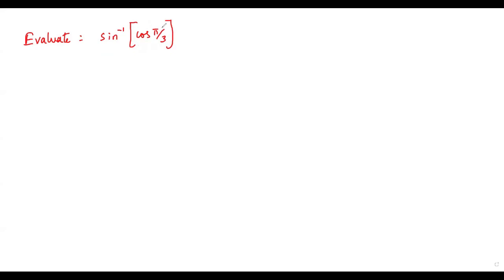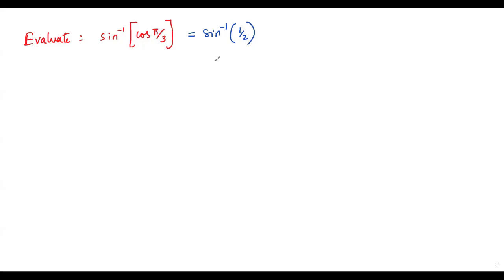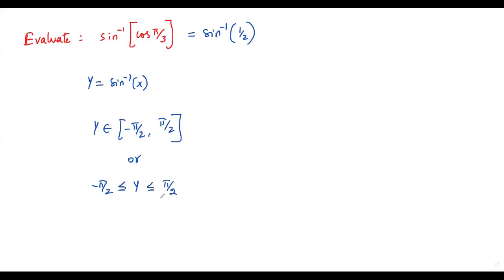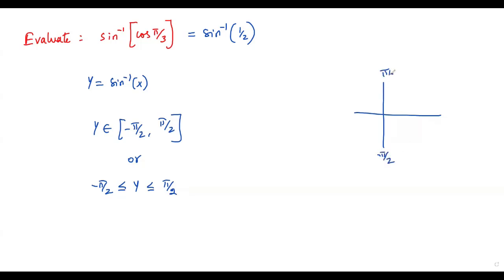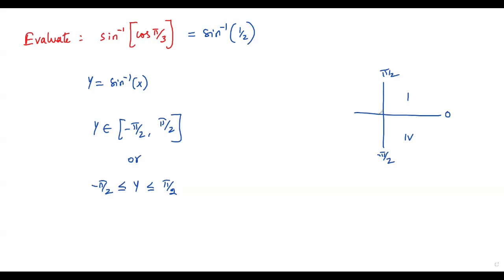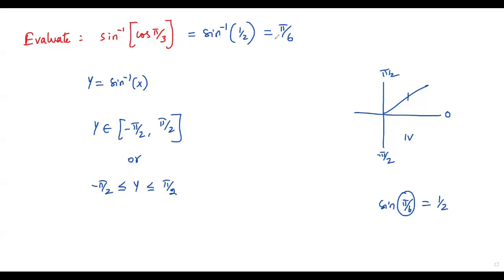Trigonometry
Evaluate :

sin^-1 (cos π/3)